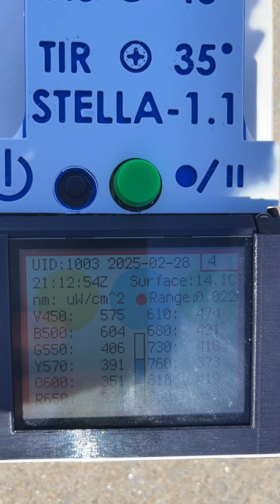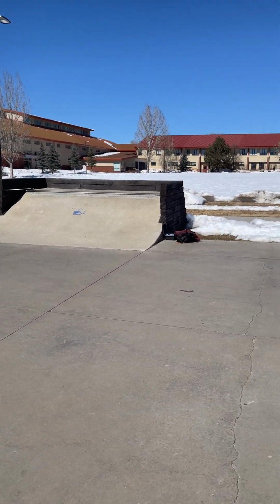Snow views February 2025 IOP DOY59 - revealing a MultiSpectral Mystery w/ STELLA (snow vs concrete)